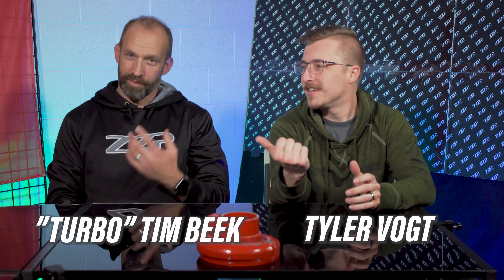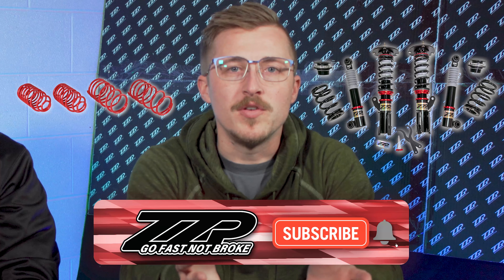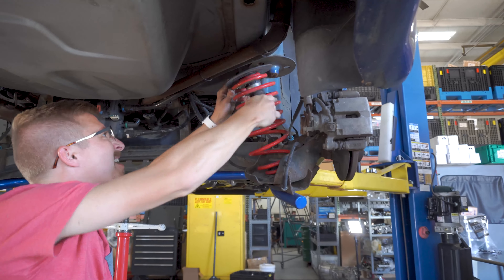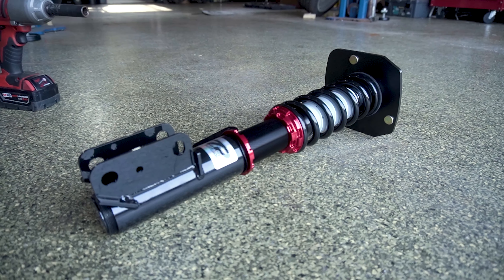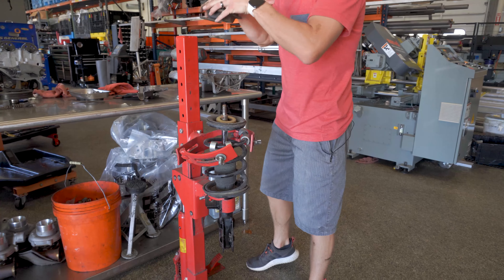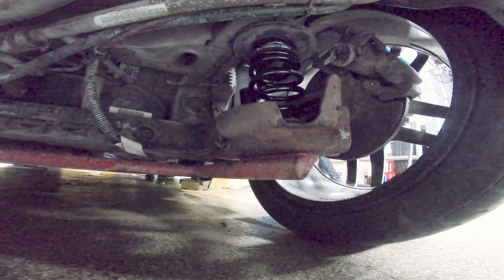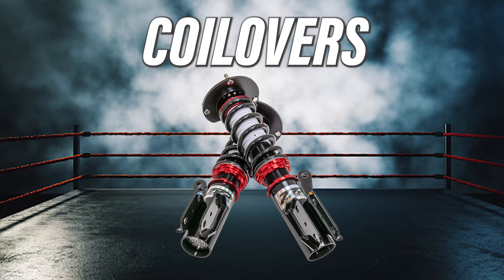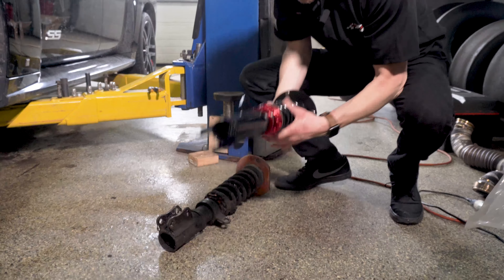Lowering Springs Vs Coilovers // Behind The Builds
In the battle of suspension supremacy who will reign supreme? In one corner we have the simple. yet affordable lowering spring. In the other, the largely customizable coilover. Tim and Tyler break down the pros and cons of each.